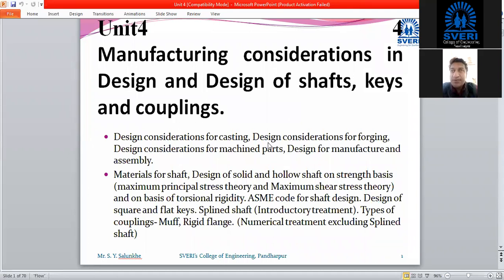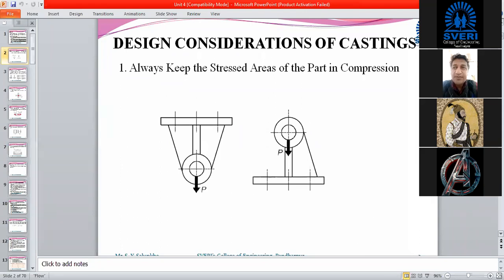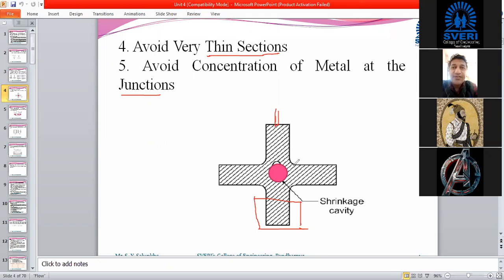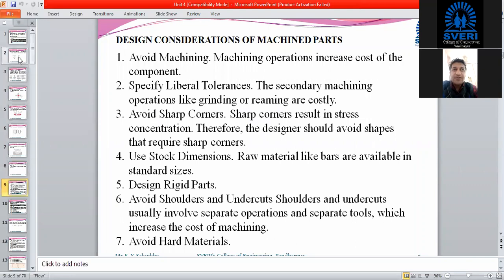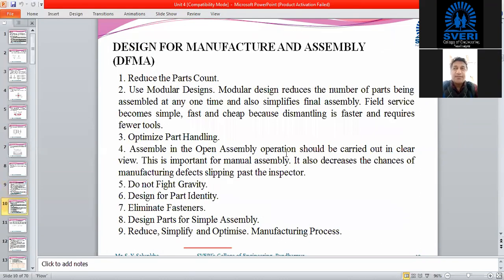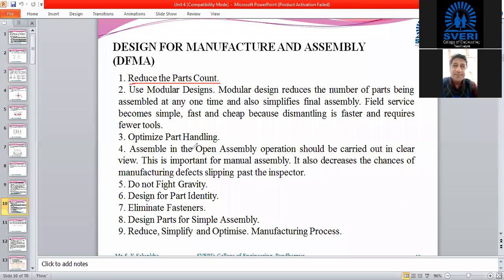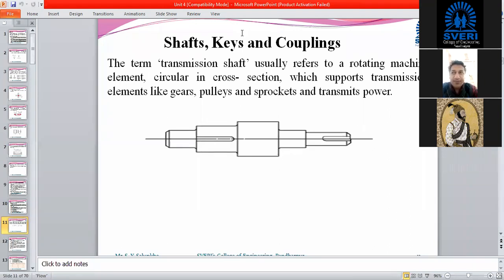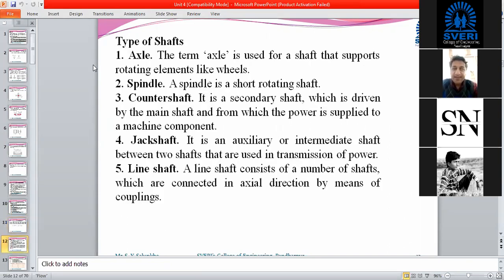Manufacturing considerations in Design